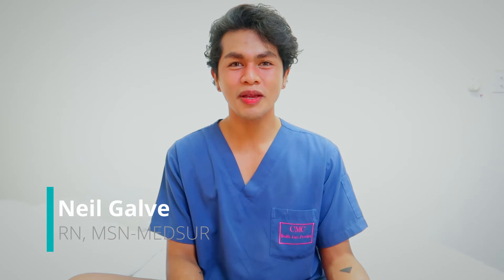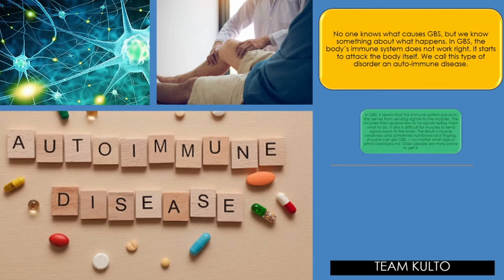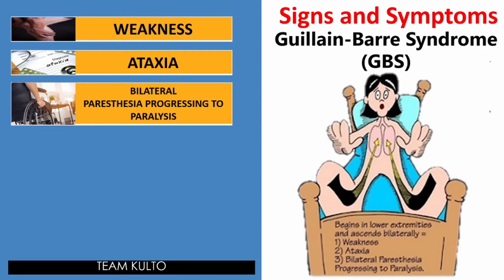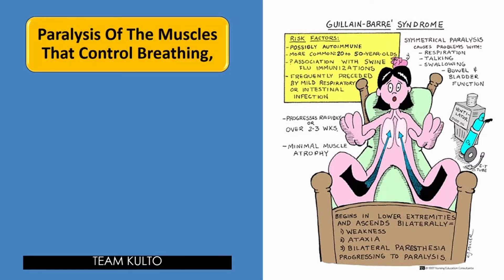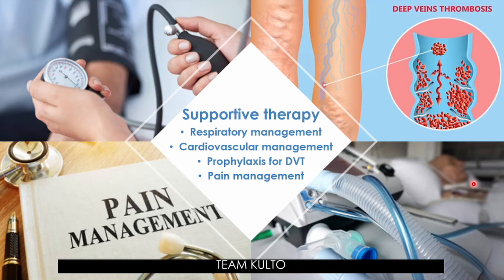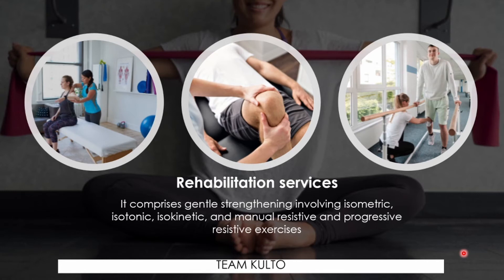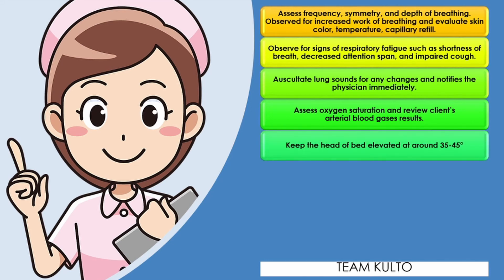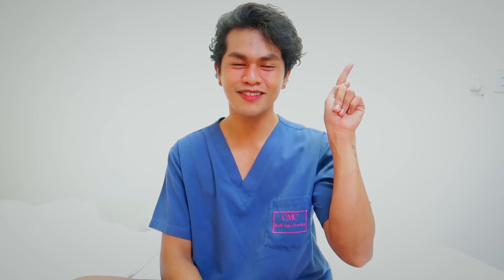MEDICAL-SURGICAL NURSING: Guillain-Barre Syndrome (GBS)| NURSING STUDY GUIDE | NEIL GALVE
Gears I use:
3 Pcs Kit of Photo Studio Table Top Ring Fill Light